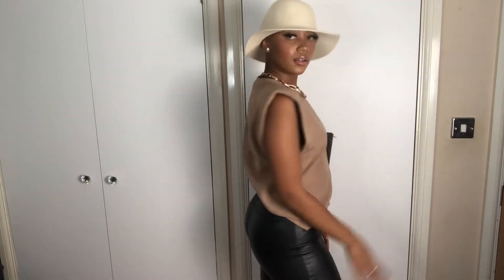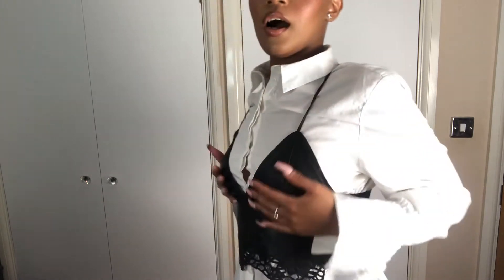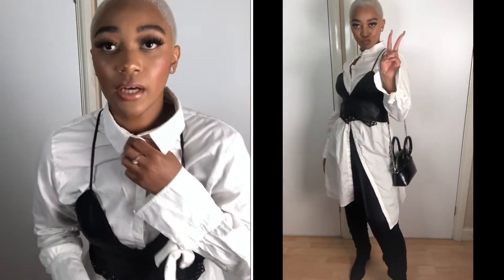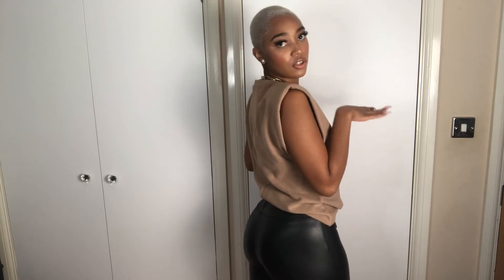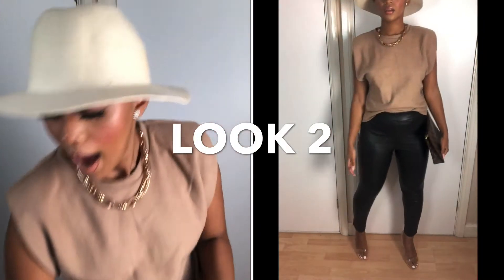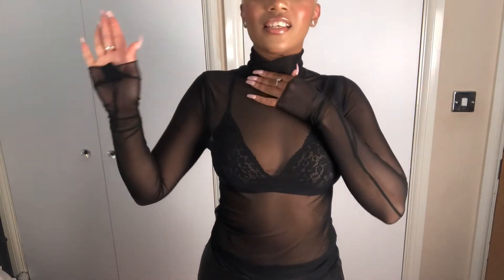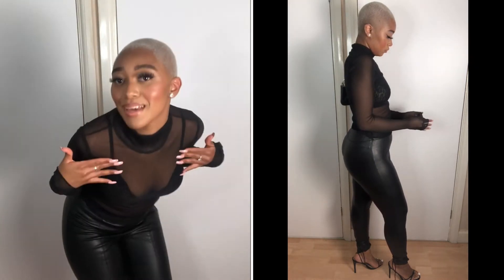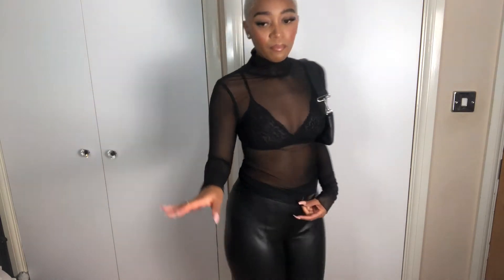6 WAYS TO STYLE LEATHER LEGGINGS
In this video, I show 6 ways to style these black leather leggings. I absolutely loveee these leggings, they’re so versatile and look good with everything!

I hope you guys enjoy this video, I’m excited to share this styling content with you on the Tube as I do it on Instagram and wanted to bring it to my channel.

Also, don’t mind my eyelash hanging off at one point in the video, some of my clothes were being enemies of process and disturbing the lash slayage.

Anyway, enjoy loves!

Look 1:
White shirt- H&M Old

Look 2:
Camel shoulder pad top- size M
Cream fedora- old H&M
EGO mules

Look 3:
ZARA Mesh top
Primark bra
Ego heel- sold out

Look 4:
H&M oversized jumper-old
Bag-old Primark

Look 5:
Seamless bodysuit, old
Alternative: this is a leotard but is similar to the bodysuit and could act a 2 in 1, bodysuit and shape wear

Look 6:
ZARA Turtle neck- size S

@iamryanlittle - Lovesick. (Nomad's Heart) via @hellothematic